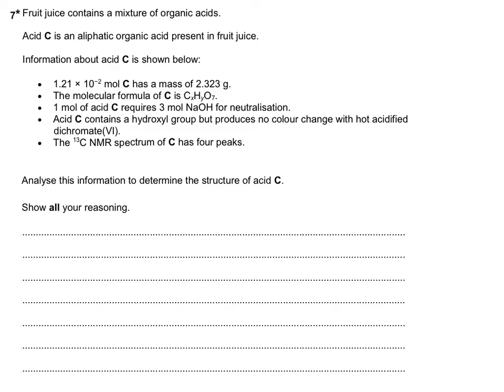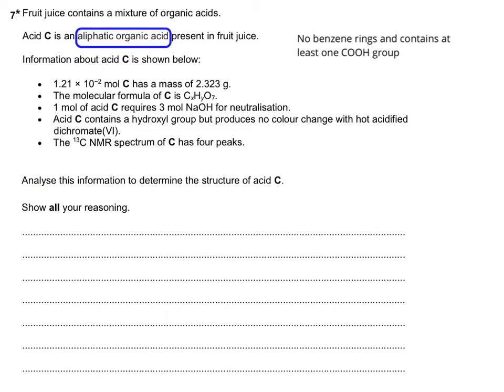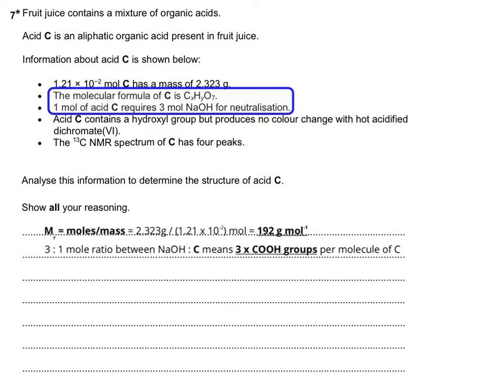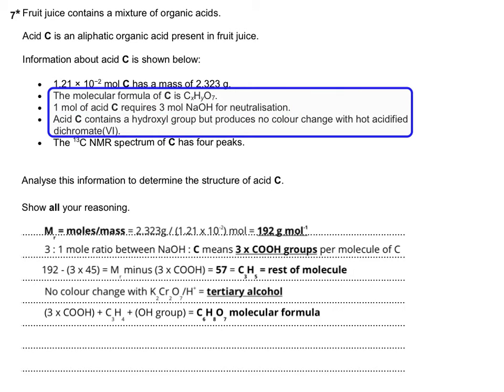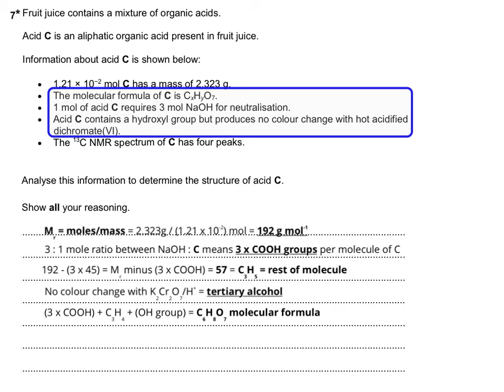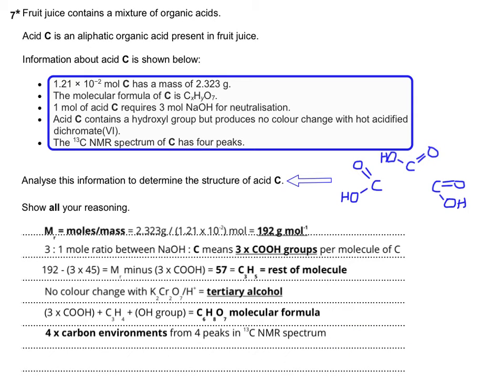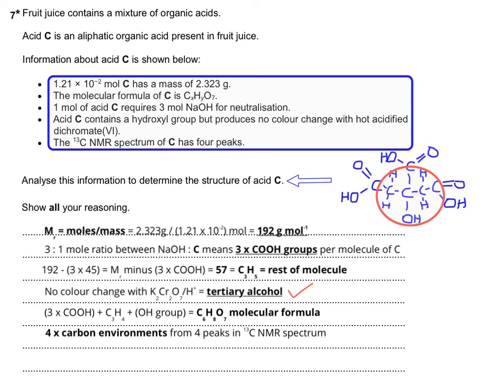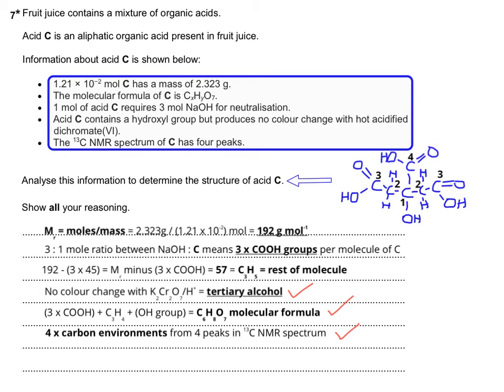Fruit juice levelled question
A levelled response question looking at a range of A level chemistry topics in order to analyse information and identify an unknown compound.